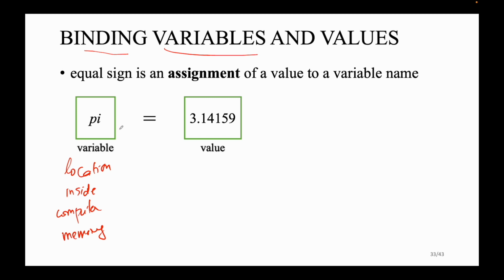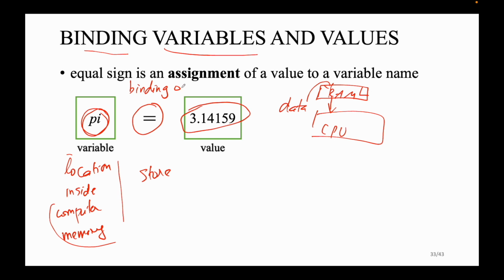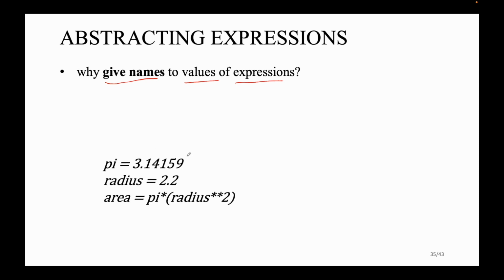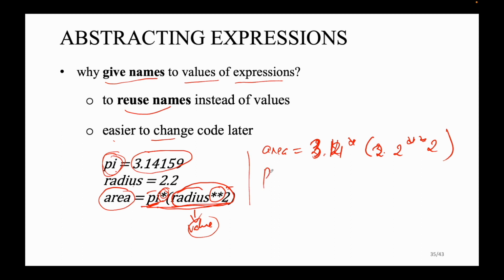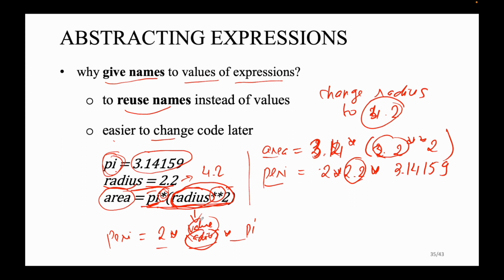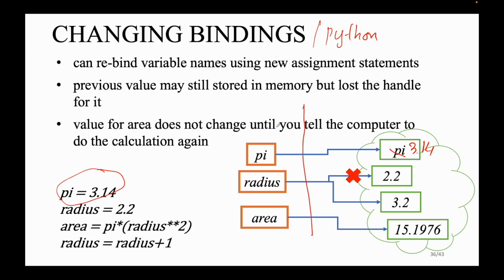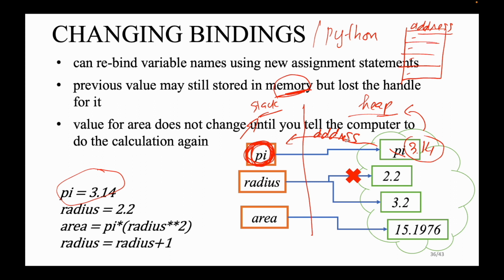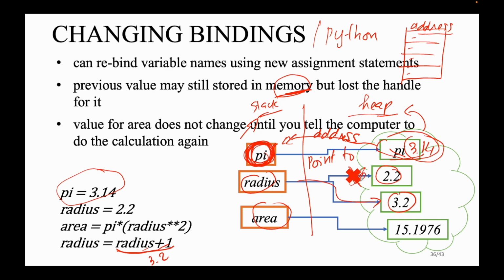[Python Programming] Lecture 03: Variables and Binding